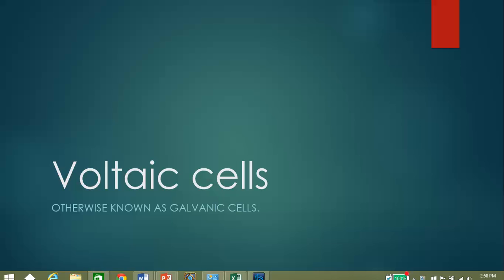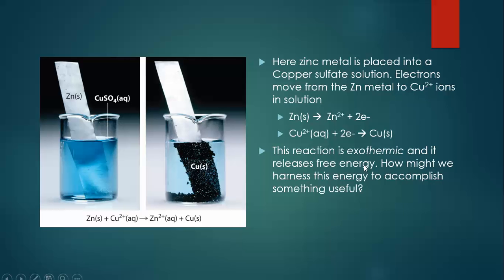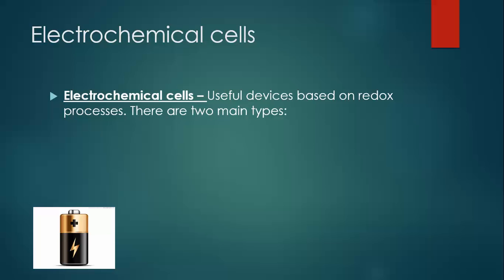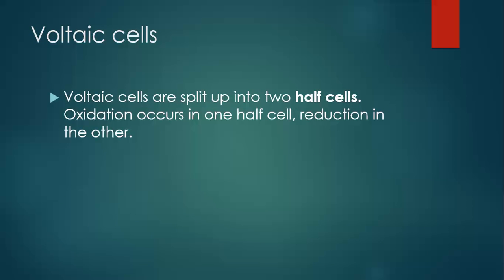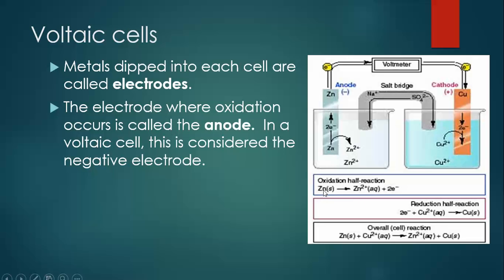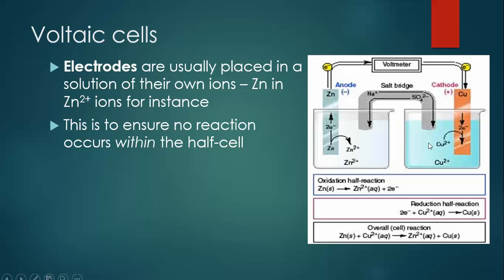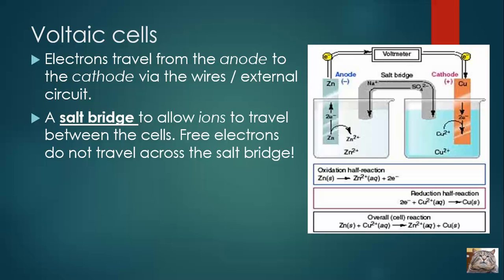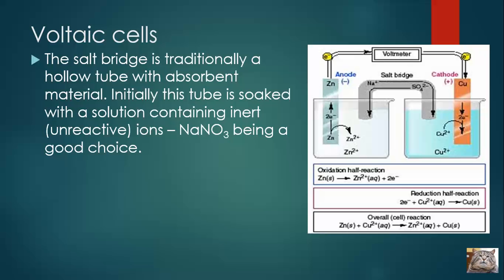Intro to galvanic cells